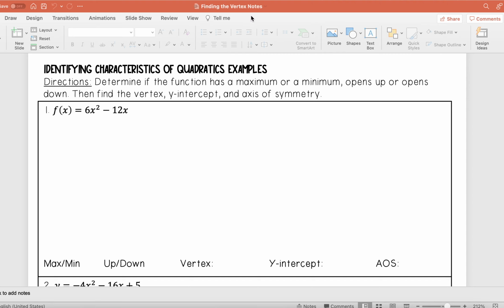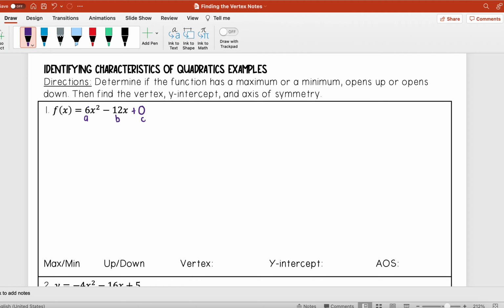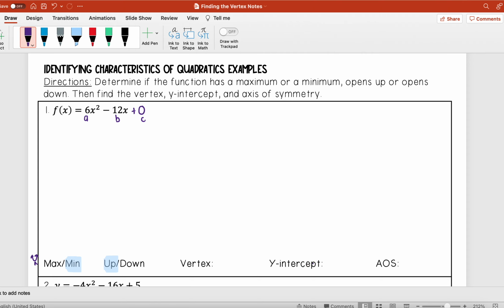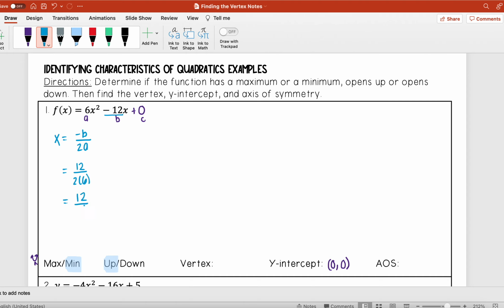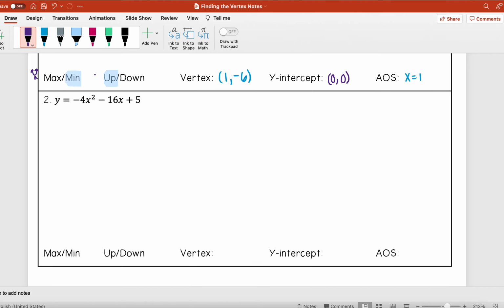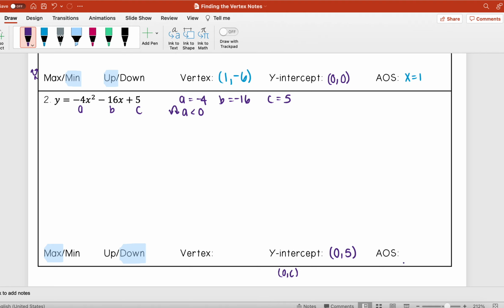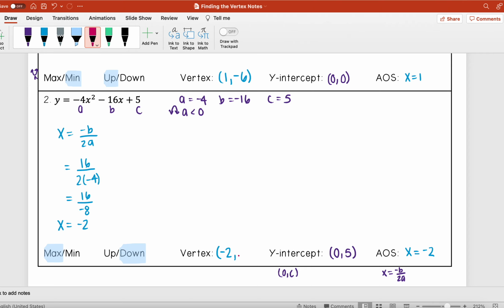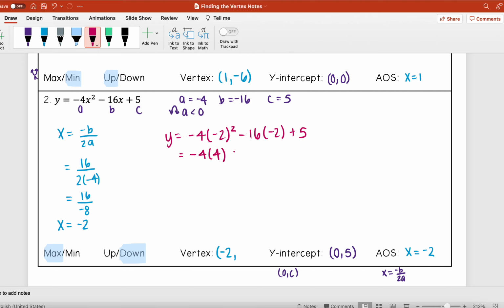Identifying Characteristics of Quadratics by Hand Examples